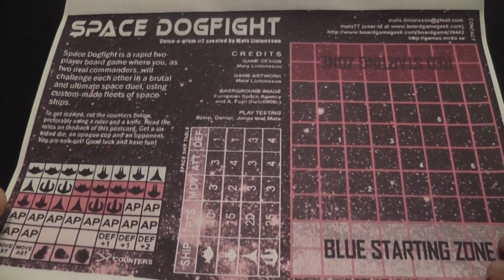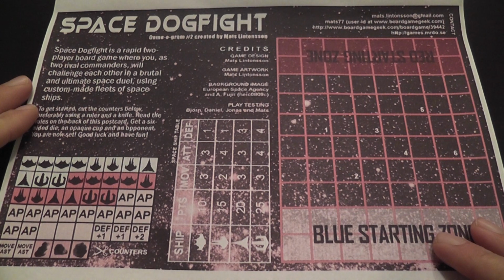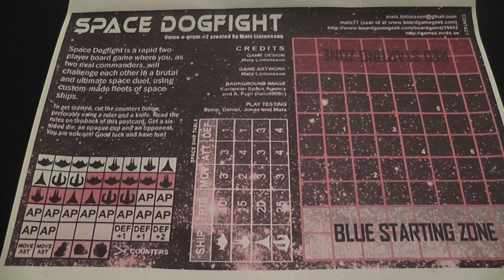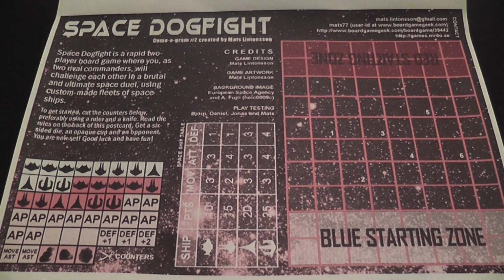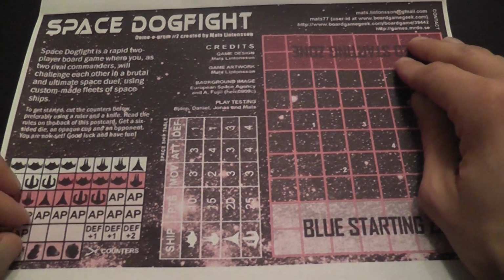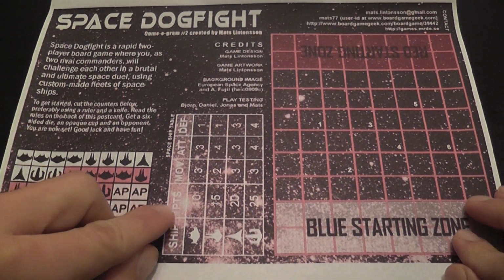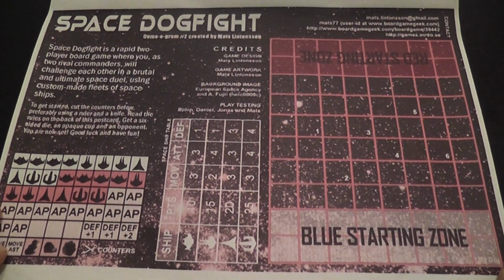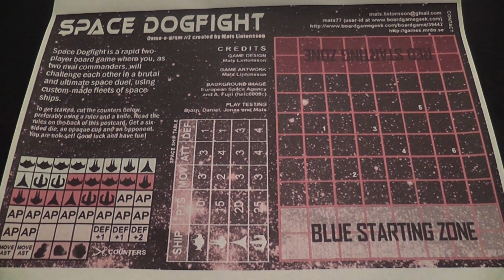Space Dogfight (free pnp game) Review